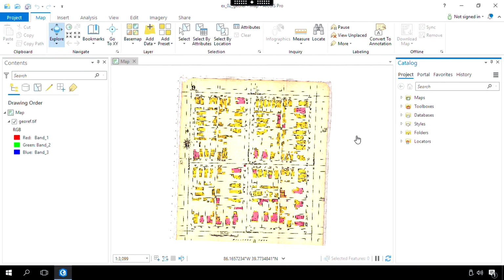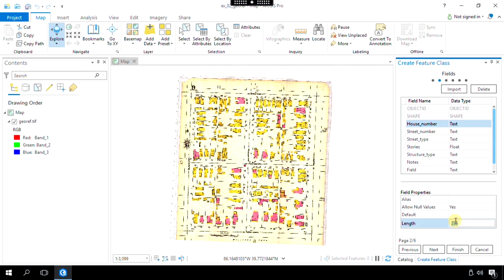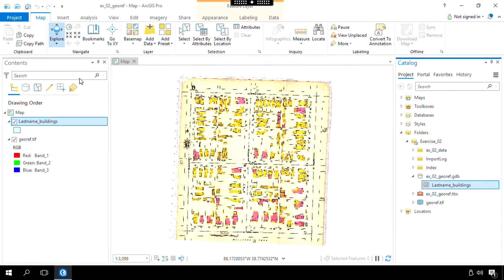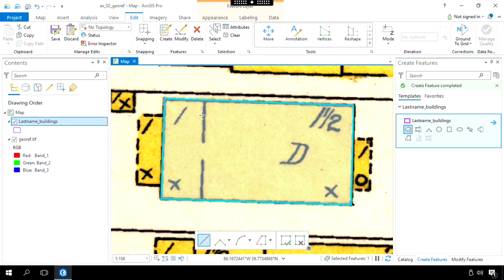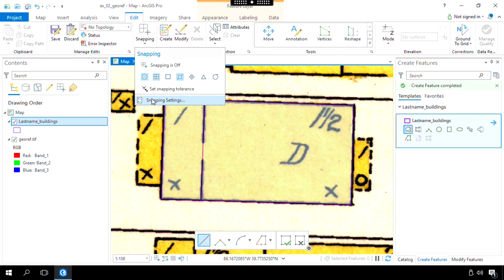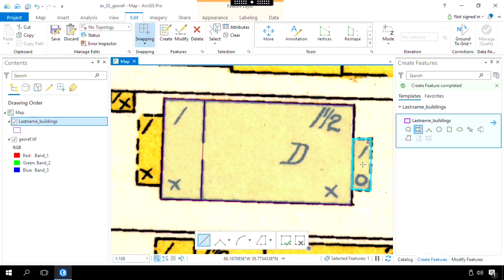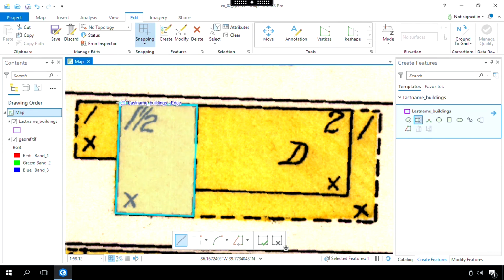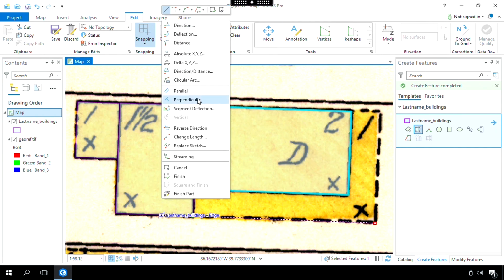Video 2.5 (Snapping and Digitizing Tools in ArcGIS)